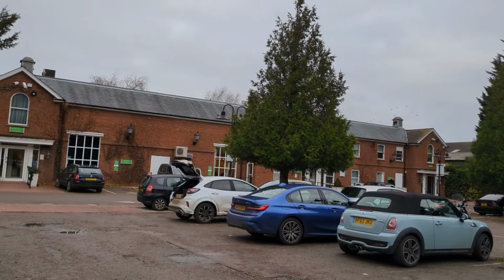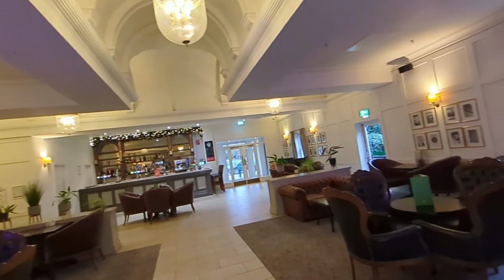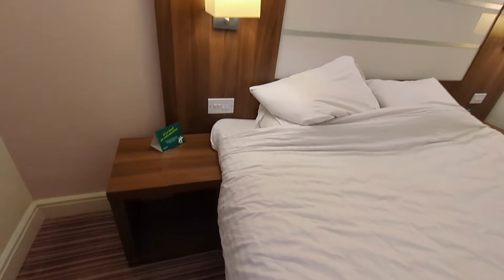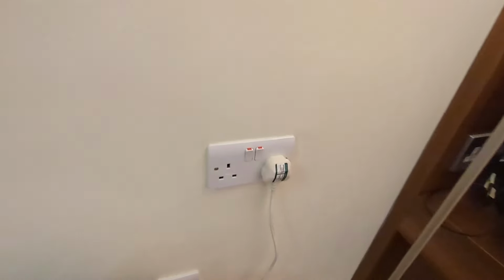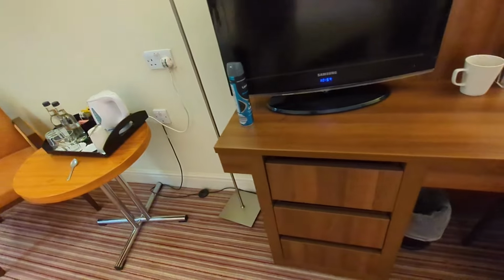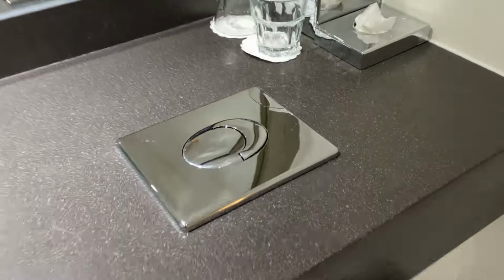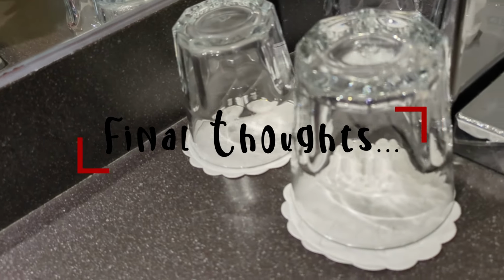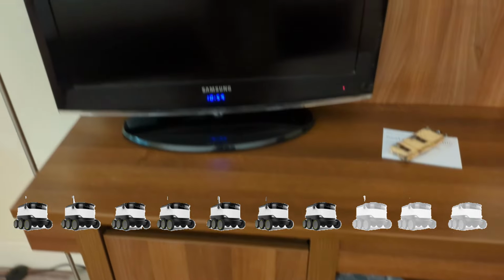£99 for the Holiday Inn just 20 minute drive from MK. But is it any good? Room tour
Hey everyone! Welcome back to Backpack Travels! Today, we're exploring the Holiday Inn Milton Keynes East, a charming hotel with a rich history and plenty of great amenities. 🏨✨

Nestled in the serene countryside of Newport Pagnell, this hotel is set in a beautiful Georgian building, offering a perfect blend of history and modern comfort. Conveniently located just off junction 14 of the M1, it's an ideal spot for both business and leisure travelers1.

I stayed in a King Size standard double room and paid £99 for the pleasure along with breakfast.

So, whether you're planning a stay or just curious about this hidden gem, join us as we uncover all the best things about the Holiday Inn Milton Keynes East!